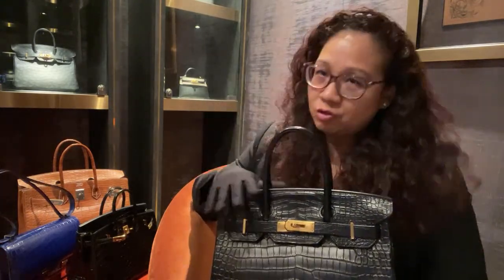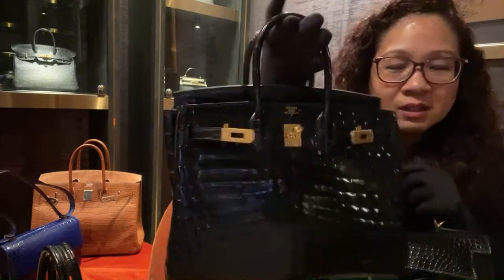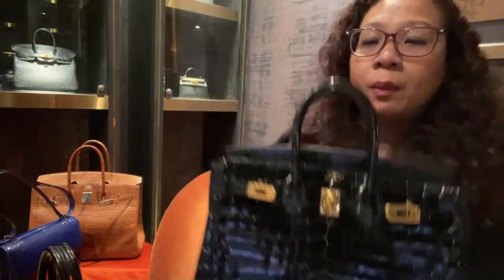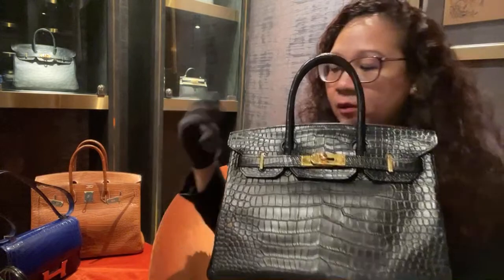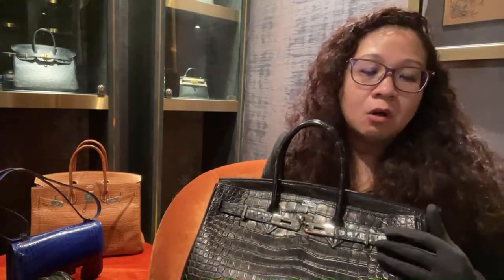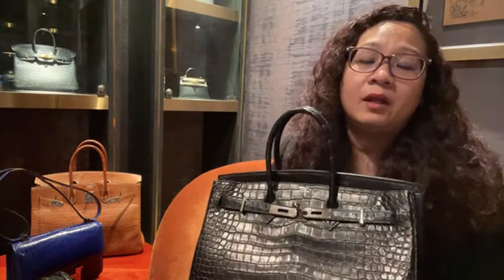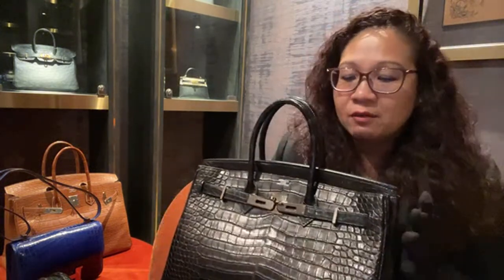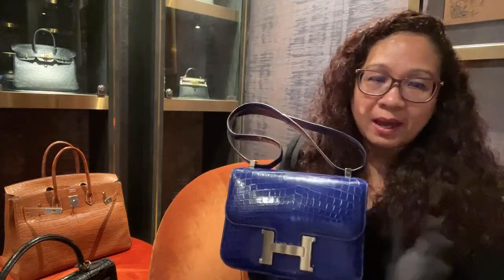Tell the difference: HermesCrocodile and Alligator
A comparison between Hermes Crocodile and Alligator leather bags. Similarities, differences and are they good investment pieces?

everything you need to know about Hermes Bags, colors and leather types. Follow bjluxury YouTube channel.

shop bjluxury.com or visit us at Pacific Plaza Orchard

9 Scotts Road, #01-08, Pacific Plaza, Singapore 228210

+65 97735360